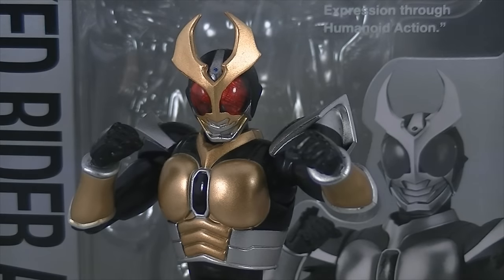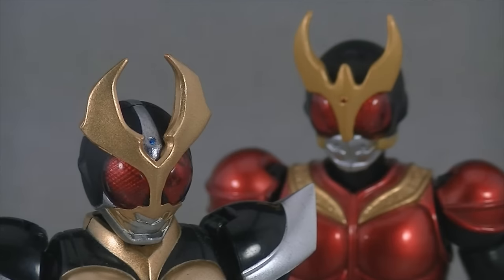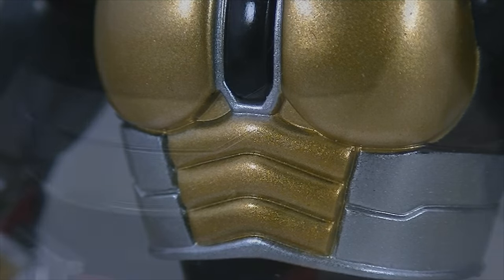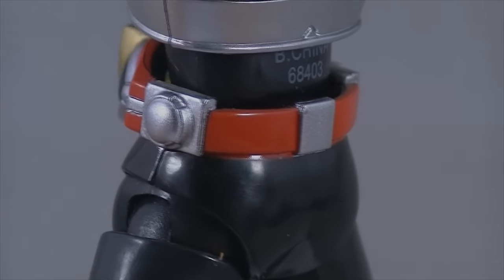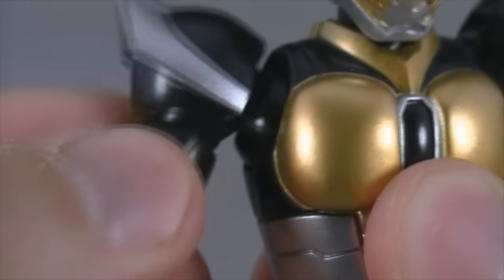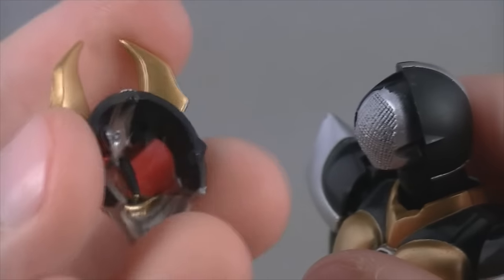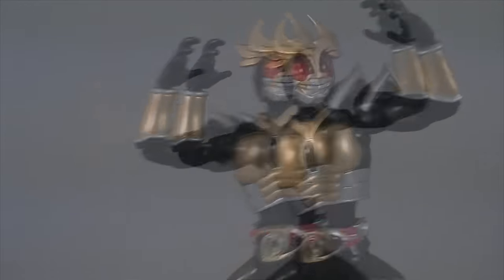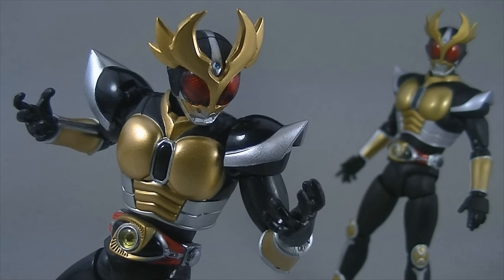S.H.Figuarts Review - Masked Rider Agito Ground Form (Original Ver.)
Ready to go, count zero!